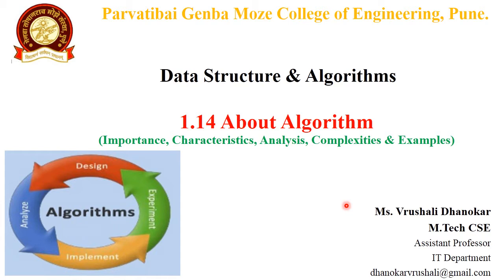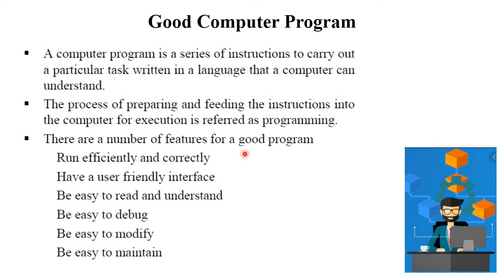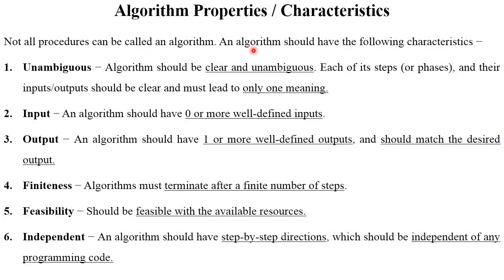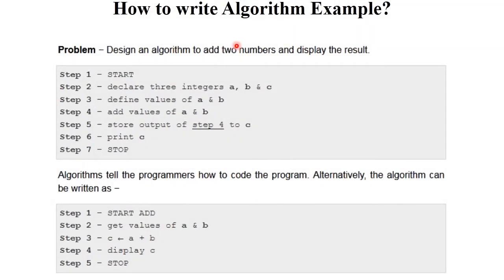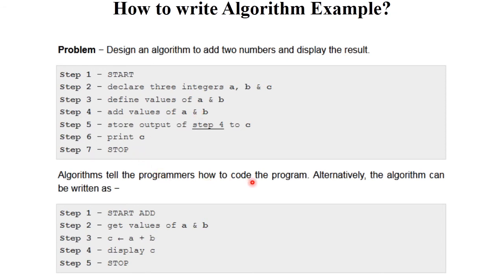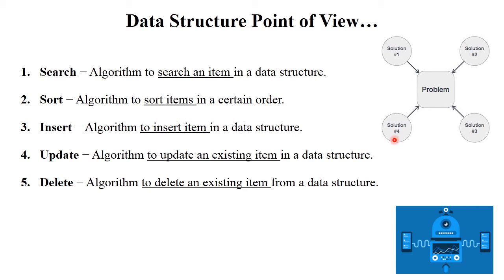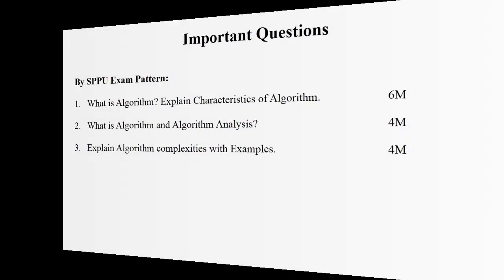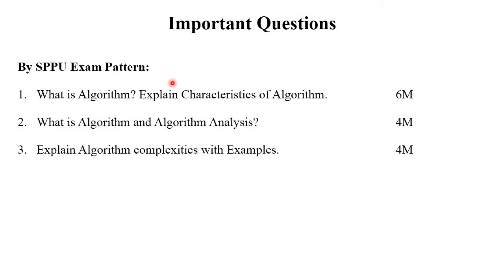DSA 1.14 About Algorithm (Properties, Analysis, Complexities with Examples) How to Write?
0:00 Introduction
1:15 Good Computer Program
2:39 What is Algorithm?
3:52 Algorithm Properties / Characteristics
6:04 How to write Algorithm Example?
8:51 Data Structure Point of View...
9:50 Algorithm Analysis
11:53 Algorithm Complexities
13:29 Important Questions

Keep Watching..!
Keep Learning..!